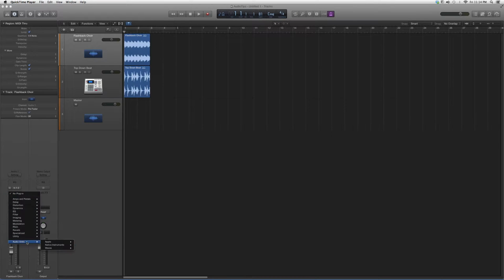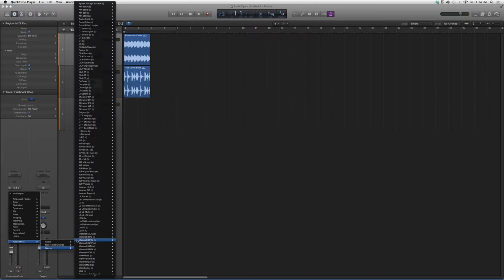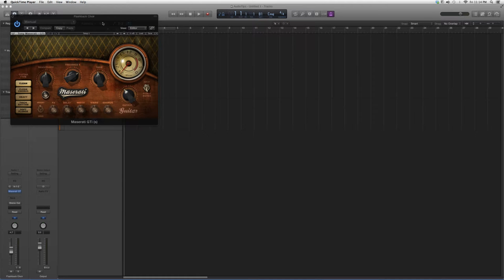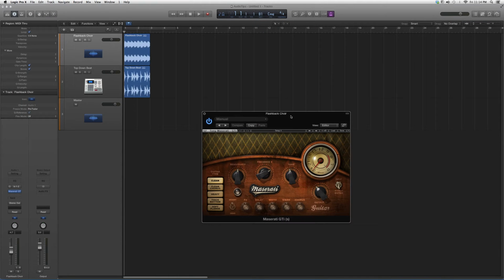186 Maserati GTi In Logic Pro